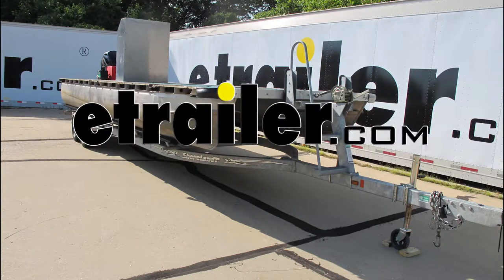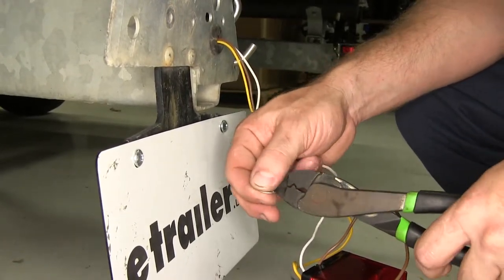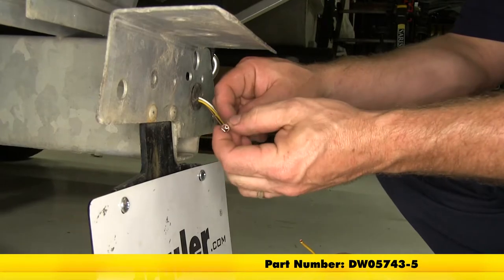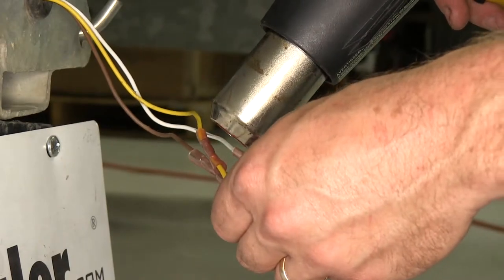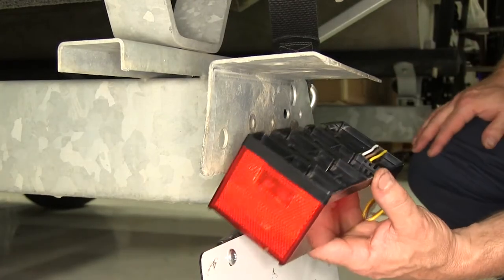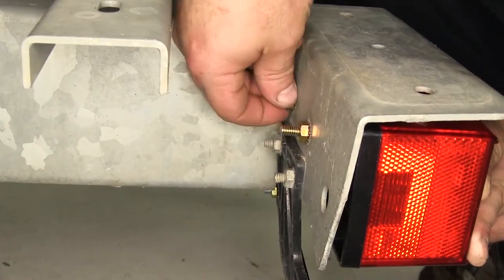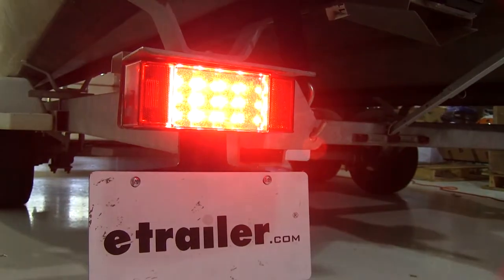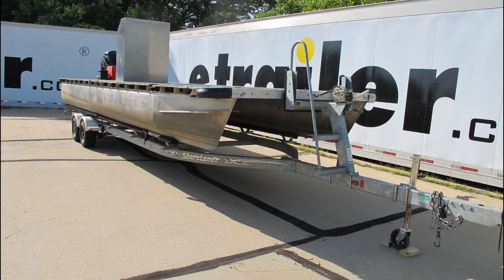etrailer | Comprehensive Review: Miro-Flex LED Combination Trailer Tail Light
Today on our pontoon boat trailer, we're going to be installing the Optronix Miro-Flex waterproof rectangular stop, turn, and tail light with a license plate light as well, for the left hand side or driver side of your trailer. Part number STL27RB. Now, because our trailer already has a ground wire that runs to the front, I'm going to go ahead and trim off the ring terminal that comes with our new light, because we'll be making our connection with the ground, just using one of our heat-shrink style butt connectors. Go ahead and strip a little bit of wire back here on the ground wire. Go ahead and take the factory wiring, and you just strip some wire back on each of these three as well. Then, take our heat-shrink butt connectors. Put one on each of the wires, crimp it down. Go ahead and take our wires from the back side of the tail light, go ahead and connect those into the butt connector as well. Now, with all of our connections made, we can go ahead and use a heat gun to seal up these butt connectors.

If you don't have a heat gun, a cigarette lighter will work just as well. Just make sure that you keep the flame moving so that you don't burn the connector or the insulation on the wire, because you can easily damage it if you burn it. We're going to go ahead, now that our butt connectors have cooled off a little. Go ahead and take some electrical tape, tape them up to give them a little more protection. Next, we're going to need to figure out which of the 2 grooves we're going to need to use. Looks like it's going to be this one and this one.

Going to take our carriage bolt, slide it into position. We'll then go ahead and line up our wires over here on the side, go ahead and push our excess wires back up into the trailer. Go ahead and line up our two holes. We'll then put our black nut on the back side of each of the two bolts, and then take our ratchet and secure them down. Now that we have the light secure, let's go ahead and we'll plug our trailer on in, go ahead and test out everything, make sure all the functions are working properly. Go ahead and turn the tail lights on. As you can see here, the tail light comes on just fine.

You'll also notice that the license plate itself is illuminated by these couple lights on the bottom that we pointed out earlier. Here's what the brake light looks like. As you can see here, everything's working fine. Now, we'll go ahead and go through the blinker. With that, that'll conclude our installation of the Optronix Miro-Flex waterproof rectangular stop, turn, and tail light with license plate light for the left-hand side, part number STL27RB, as installed on our pontoon boat trailer. .